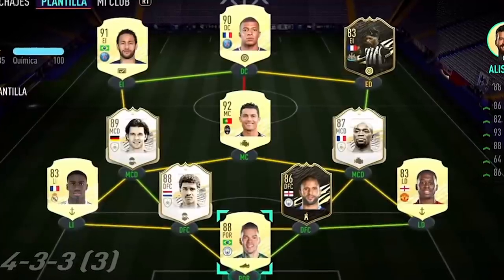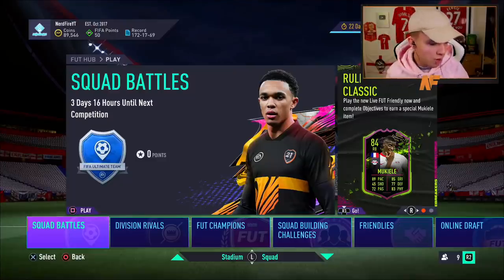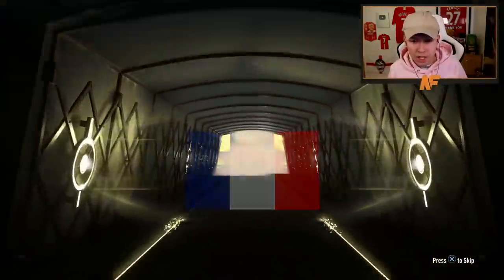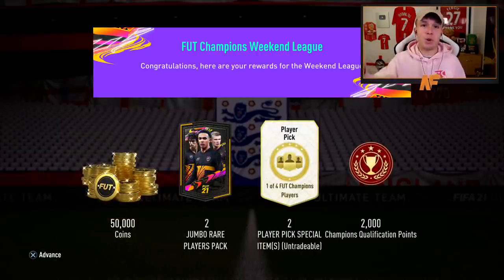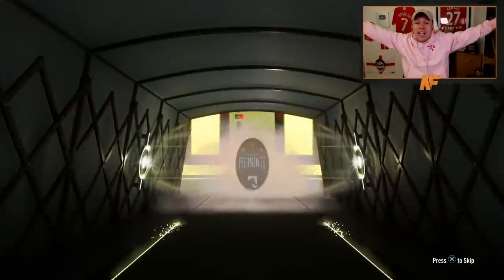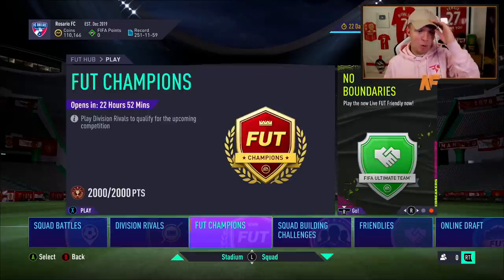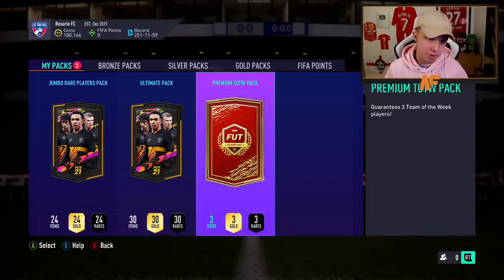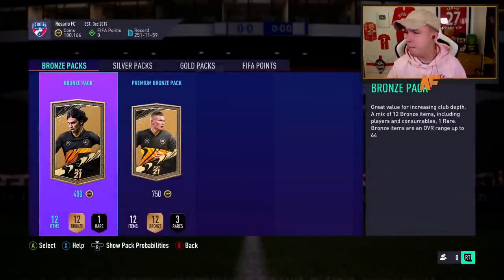OMG RONALDO IN A PACK!!! ELITE 3 FUT CHAMPIONS REWARDS! (FIFA 21)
Hello and welcome to this video with me, Nerdfire. In this video, I open up the second batch of FUT Champions Rewards and pack Cristiano Ronaldo on FIFA21 Ultimate Team!

NerdFire,FIFA 21,FIFA 21 Ultimate Team,Ultimate Team,FUT,OMG RONALDO IN A PACK!!! ELITE 3 FUT CHAMPIONS REWARDS! (FIFA 21),ronaldo in a pack fifa 21,cristiano ronaldo fifa 21 pack,ronaldo fifa 21,cr7 in a pack fifa 21,gold 1 fut champions rewards fifa 21,ronaldo fut champions rewards fifa 21,ronaldo in a pack fifa,fut champions rewards fifa 21,Castro1021,NepentheZ,DhTekkz,fifa 21 fut champions rewards